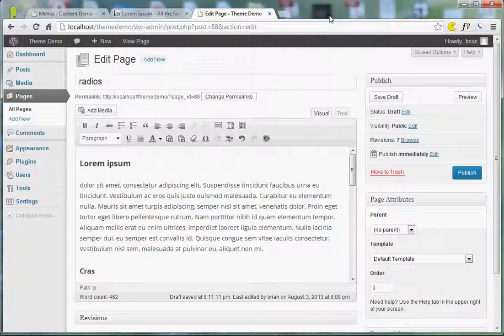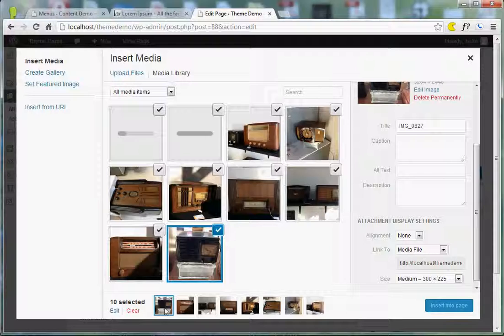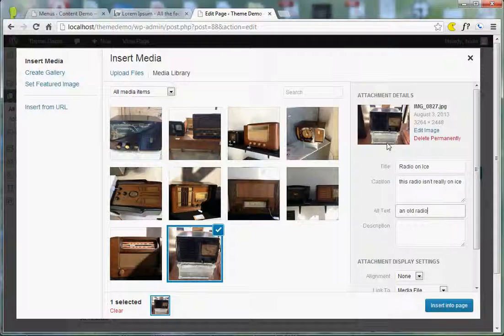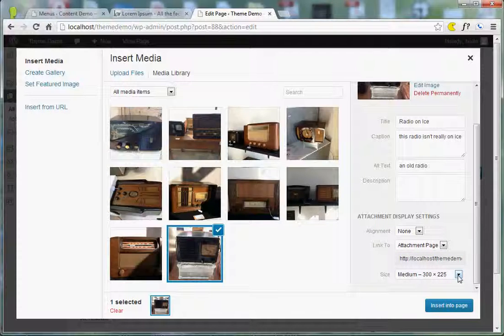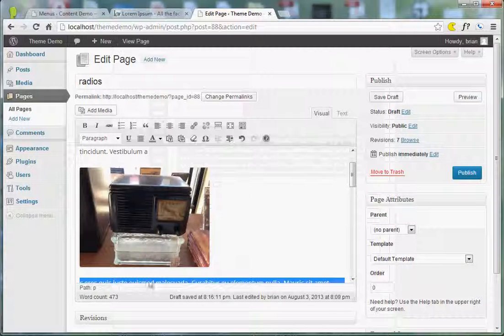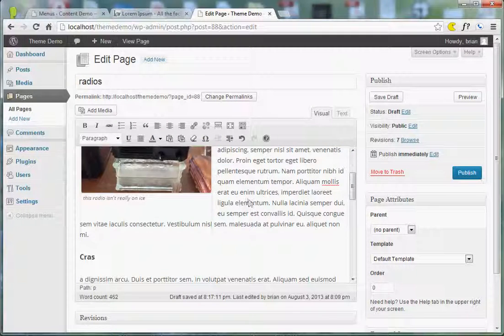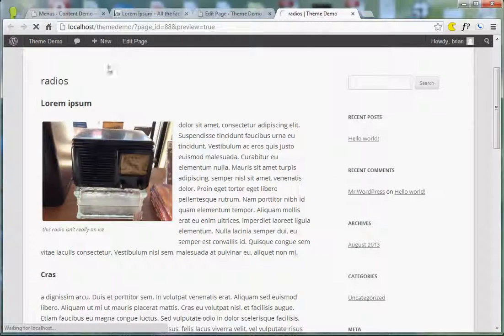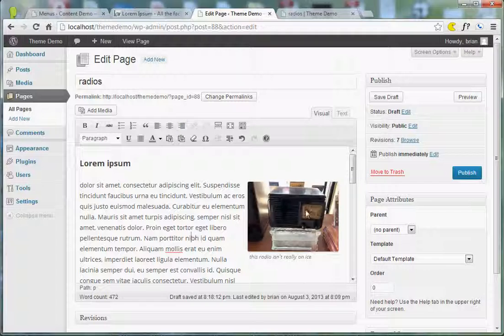Adding Images to Content in WordPress